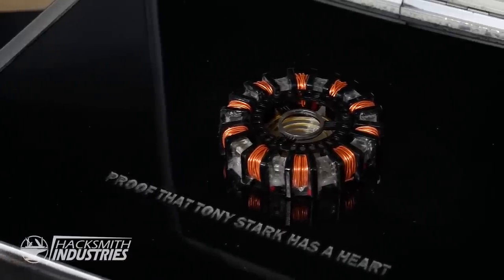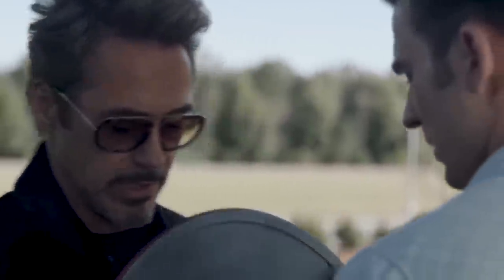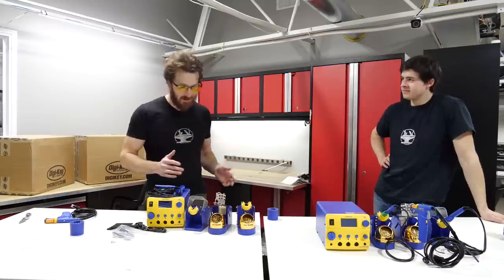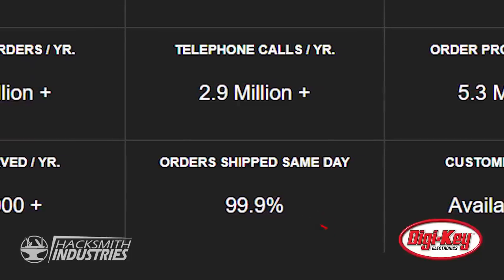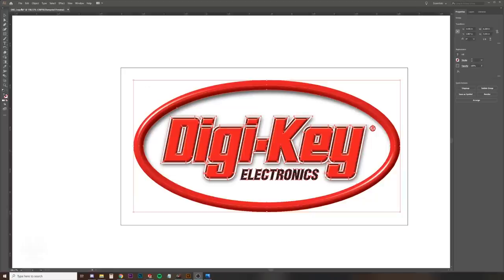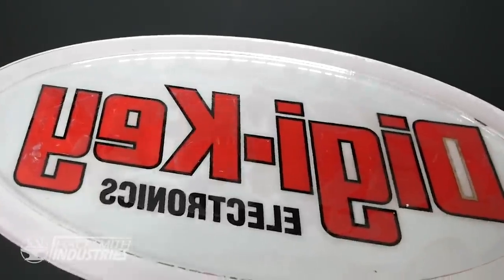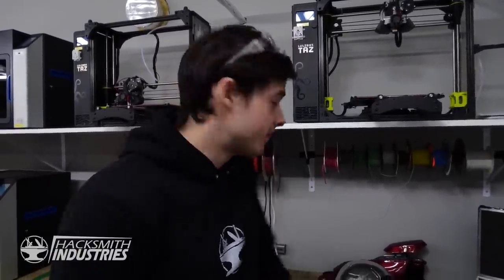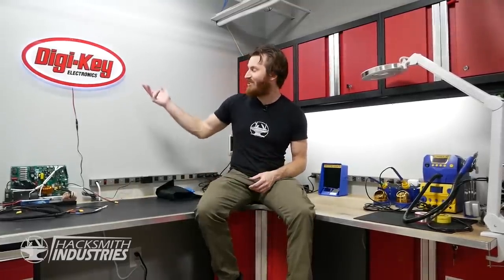Building Iron Man's Workshop!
See how we did it, thanks to our video sponsor Digikey

EDIT: Footage with the team was taken before the quarantine back in March 2020, not April 22.

CHAPTERS:
00:16 Intro
01:59 Build Begins
02:26 Unboxing
03:24 James Breaks His Teeth
05:14 The Aftermath
06:59 Finalizing Sign
07:18 Tour of the Ultimate Workstation
08:56 New Intern Desk
09:46 Outro

MUSIC IN ORDER OF APPEARANCE:
"Swing Out Jive In” by Auvic
Licensed from Triple Scoop Music ►

"On The Leash" by JJ XO